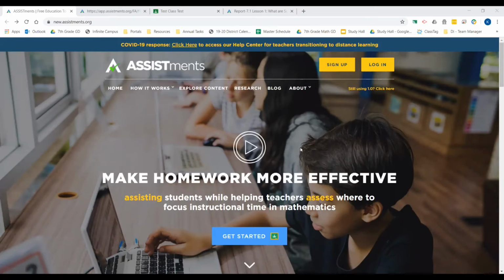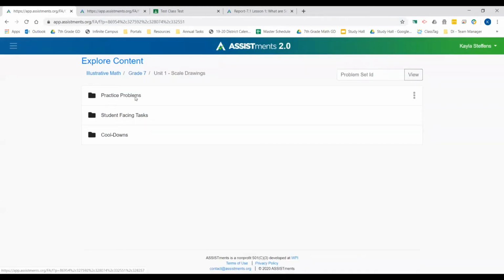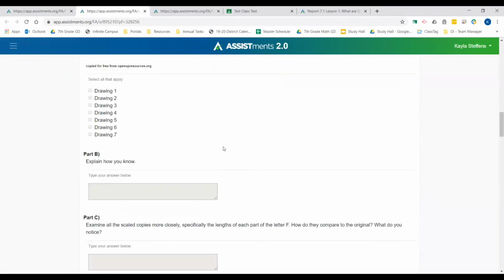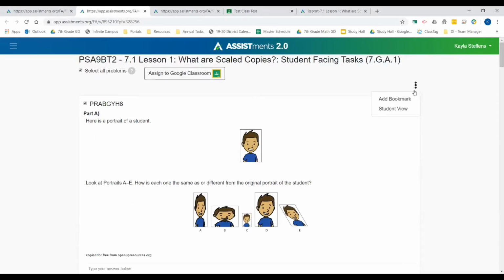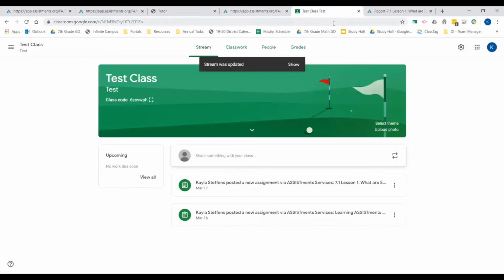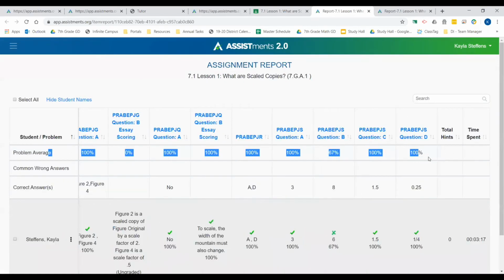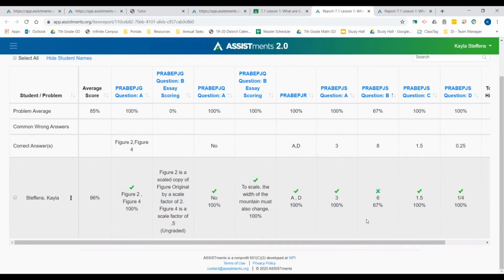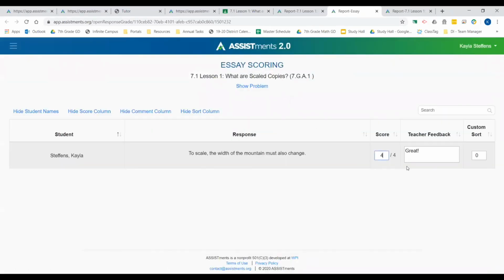Assistments for Teachers in 5 minutes